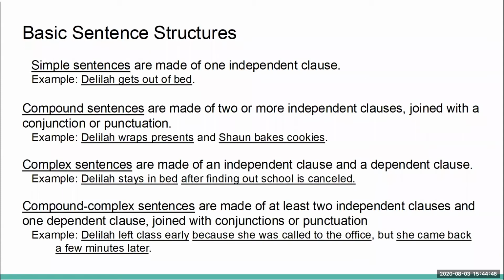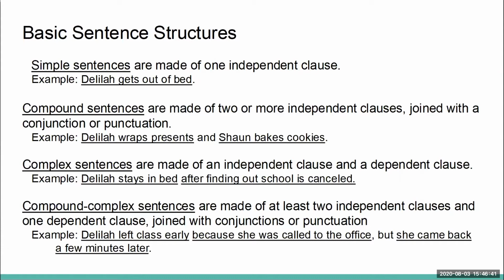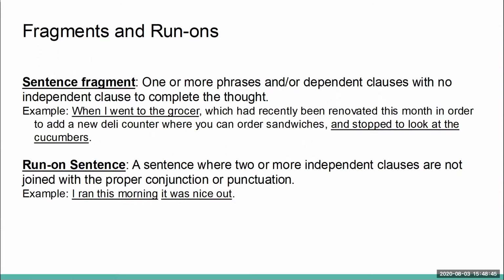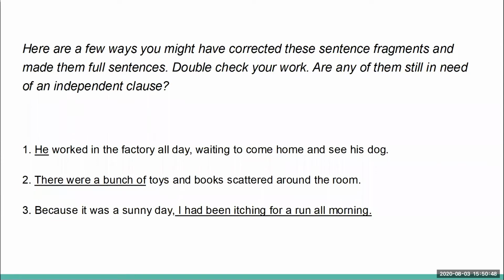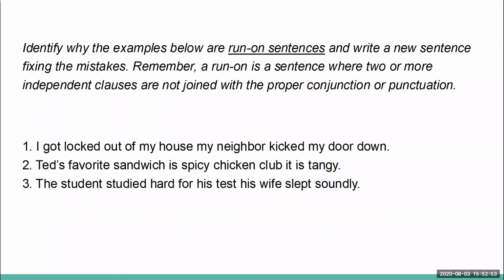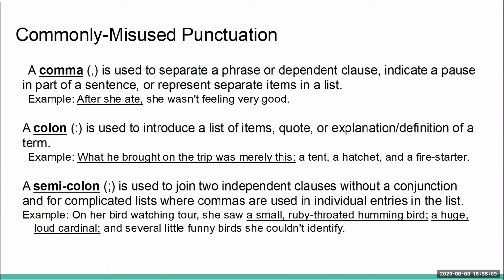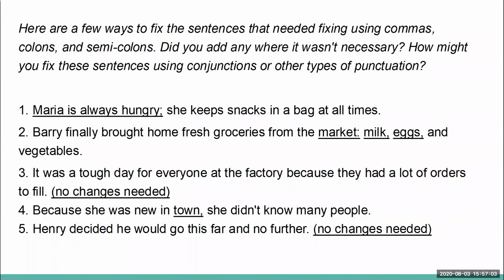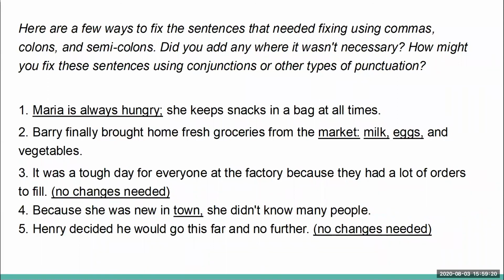Grammar Essentials Part 2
A brief overview of the grammar essentials.